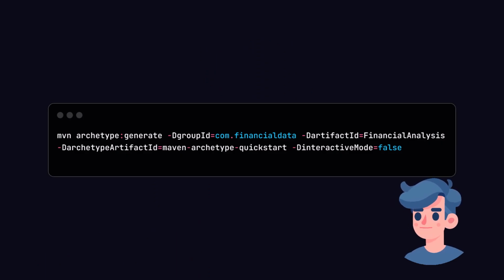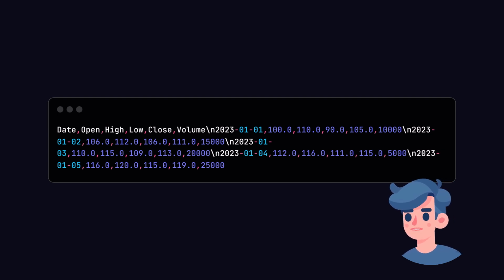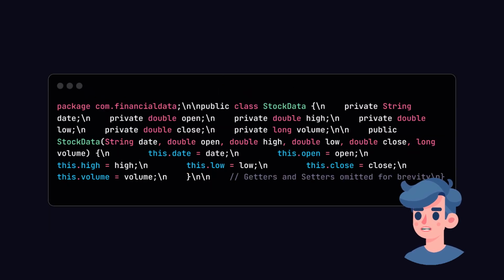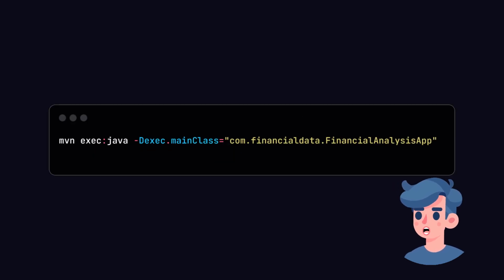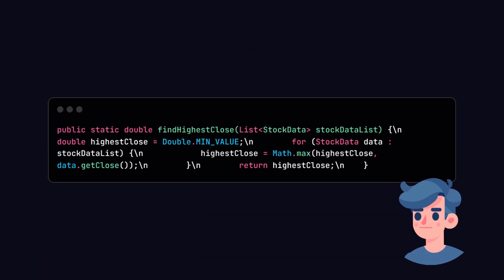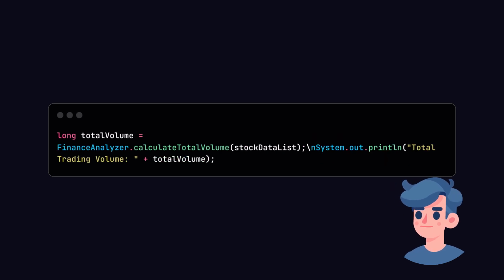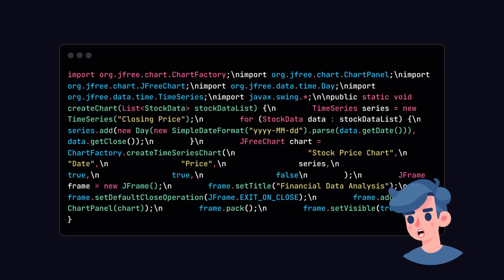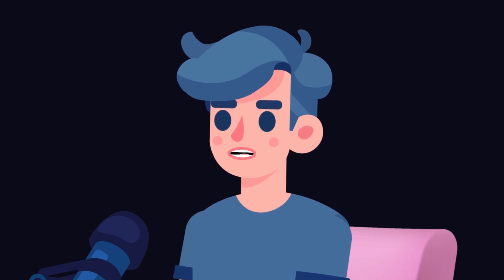Mastering Financial Data Analysis with Java: A Comprehensive Guide